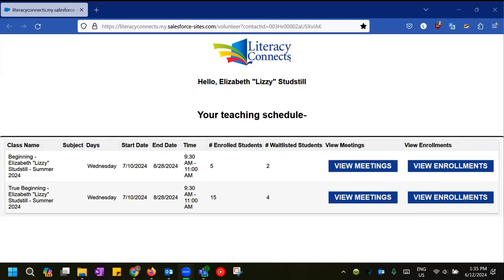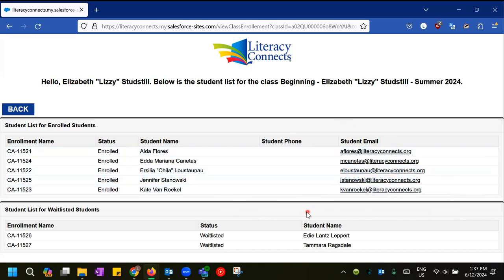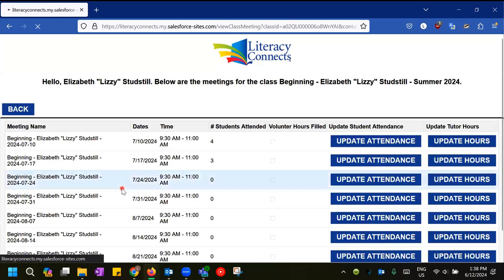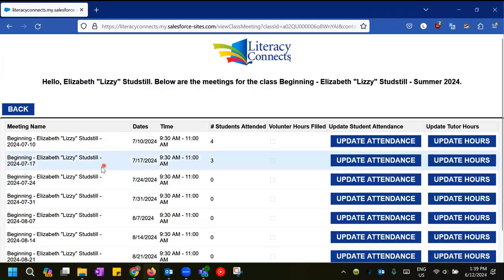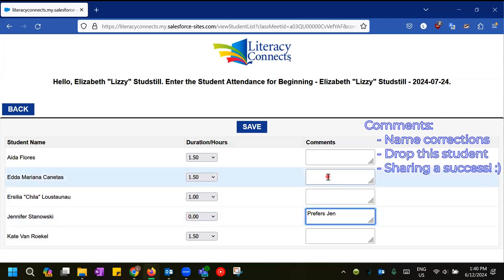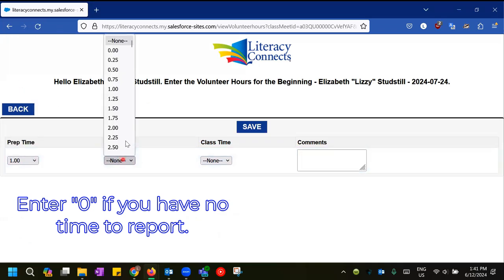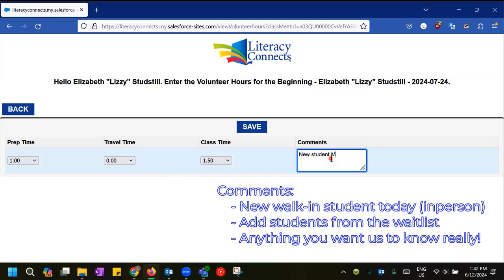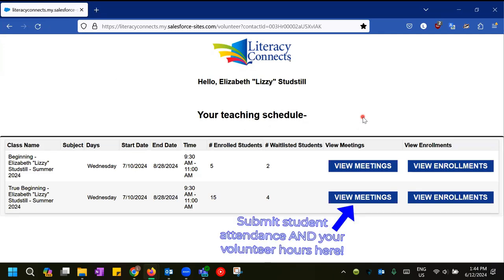How to Report Attendance & Hours for ELAA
Going through the steps for reporting class attendance and volunteer hours in our new Salesforce system.
00:00 - Intro
02:07 - View your student list/roster
04:28 - Submit attendance
06:29 - Submit volunteer hours